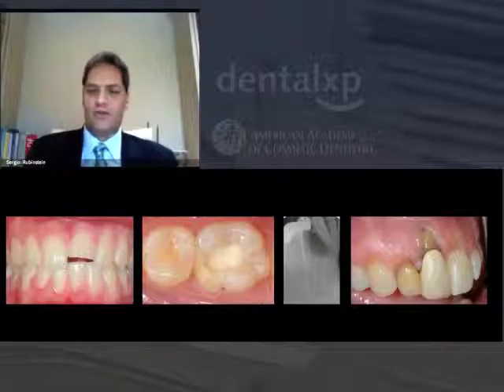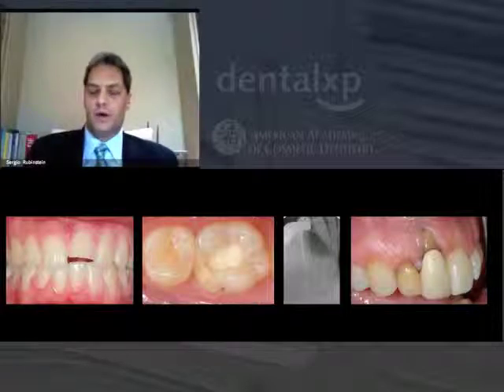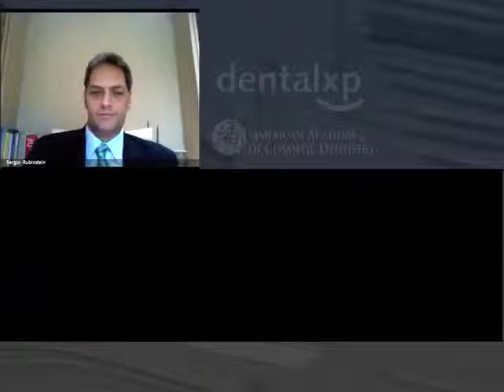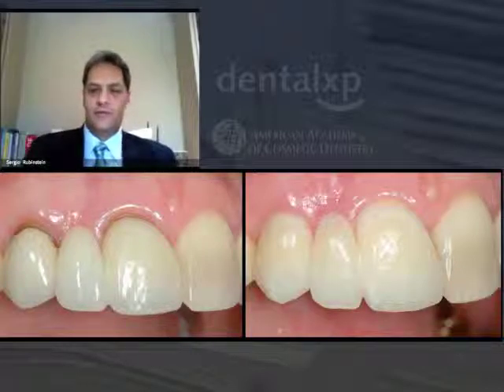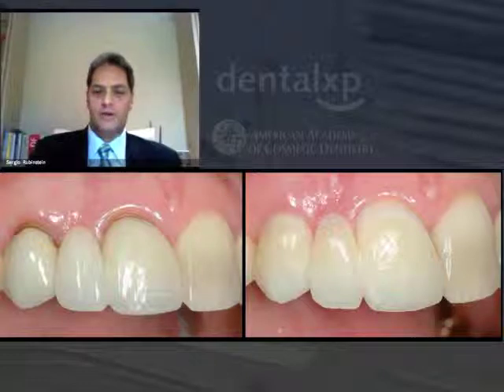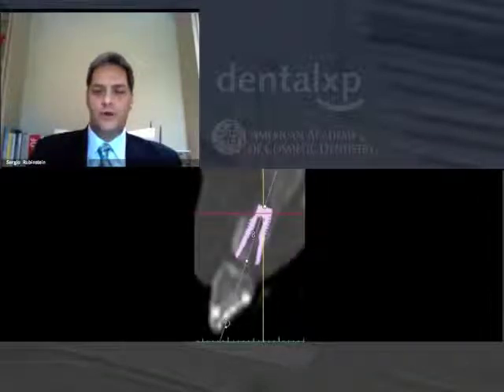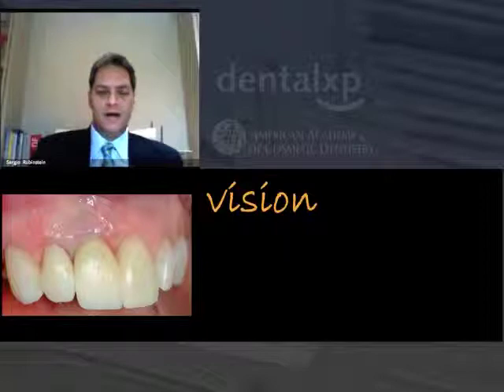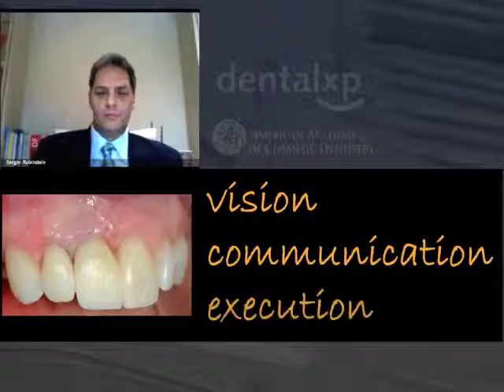Comprehensive Dentistry Simplification of the Complex Case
Multidisciplinary Enhancement of Hard and Soft Tissue Profiles